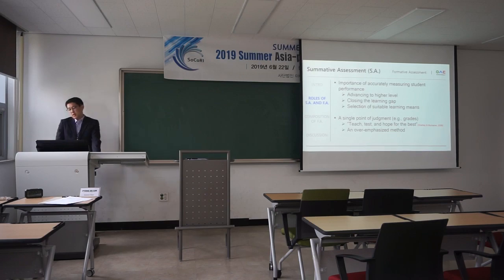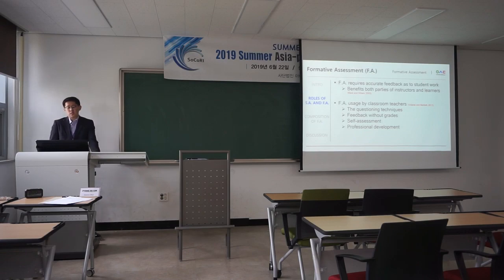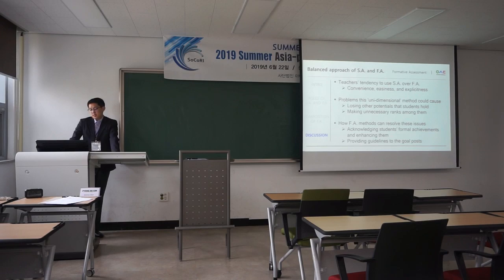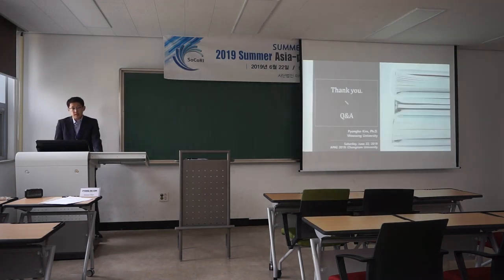SoCoRI.KOVE.20190622.O.Session201.3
Formative Assessment Methods to Resolve Curriculum and Summative Assessment-related Issues (Pyong Ho Kim)